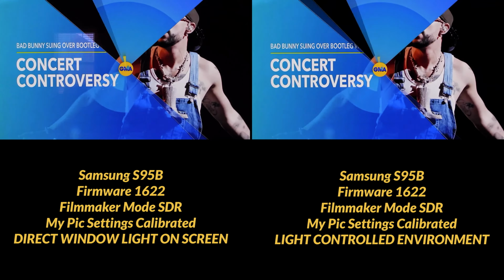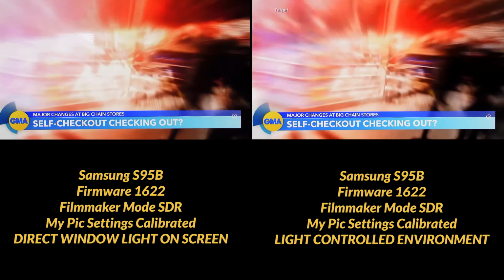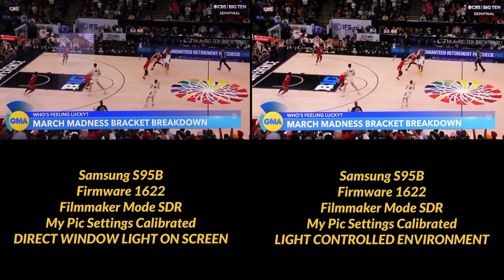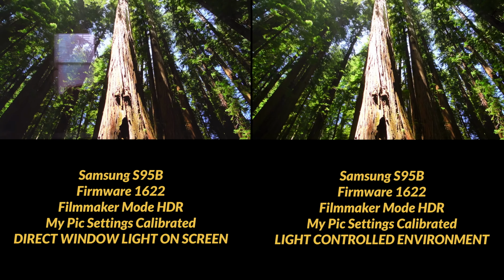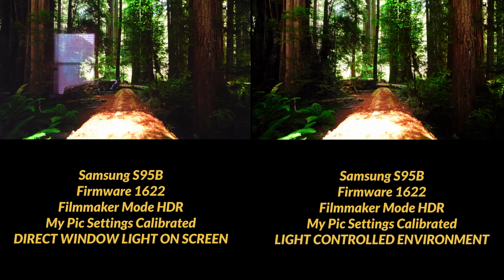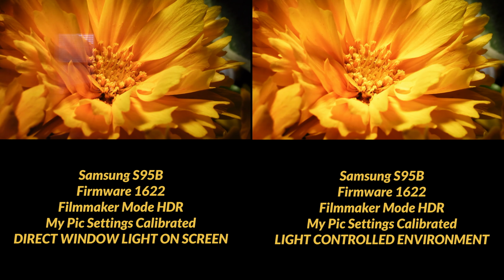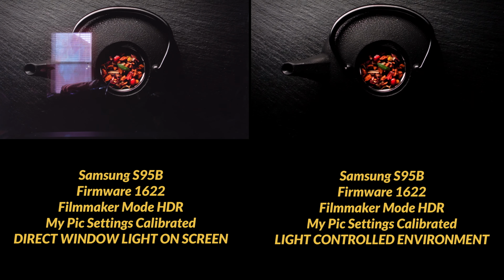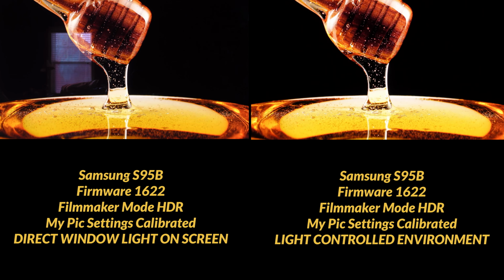Samsung S95B Window Light Glossy Screen vs Light Controlled Screen Comparison - S95D Advantage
I have my recommended picture settings here at the bottom of the description box.

PICTURE SETTINGS

Filmmaker Mode SDR (FW 1622)
Brightness:  27 (36 OEM)
Contrast:  45 (45 OEM)
Sharpness:  10 (0 OEM)
Color:  23 (25 OEM)
Tint:  0
Picture Clarity:  Custom (I use 3 Blur 4 Judder) (OFF OEM)
Contrast Enhancer:  Off (OFF OEM)
Color Tone:  Warm 2 (Warm 2 OEM)
BT.1886:  0
Shadow Detail:  0
Color Space:  Auto
Peak Brightness:  High (Medium OEM)

Filmmaker Mode HDR & HLG (FW 1622)
Brightness:  50 (50 OEM)
Contrast:  50 (50 OEM)
Color:  25 (25 OEM)
Tint:  0
Picture clarity Custom (I use 3 Blur 3 Judder) (OFF OEM)
ST.2084:  0
Shadow Detail:  1 (0 OEM)
Color Space Settings:  Custom DCI-P3 (Auto OEM)
Peak Brightness:  High

Game Mode SDR (FW 1622)
Brightness:  50
Contrast:  50
Sharpness:  10
Color:  22 (30 OEM FW 1622)
Tint:  0
Contrast Enhancer:  Off (High on OEM FW 1622)
Color Tone:  Warm 2 (OEM FW 1622 Standard)
BT.1886:  0
Shadow Detail:  0
Color Space Settings:  Auto or Custom (Normal on OEM FW 1503)
Peak Brightness:  High

Game Mode HDR (FW 1622)
Brightness:  50
Contrast:  45 (50 OEM FW 1622)
Sharpness:  10 (10 OEM)
Color:  18 (28 OEM FW 1622)
Tint:  0
Contrast Enhancer:  Off (OEM High)
Color Tone:  Warm 2 (OEM Standard)
ST.2084:  0 (Slider works in Game Mode now)
Shadow Detail:  1 (Set to 1 with OEM 1622)
Color Space Settings:  Custom BT.2020 (Normal OEM FW 1622)
Peak Brightness:  High